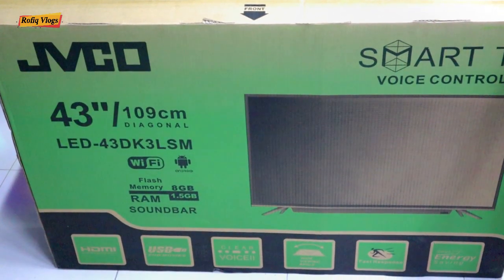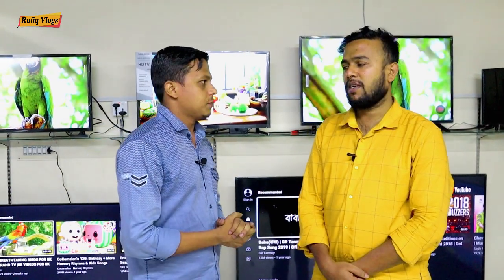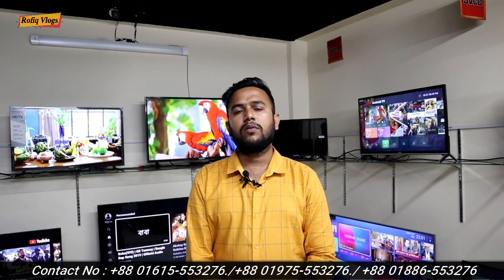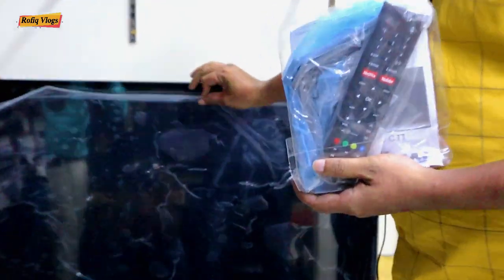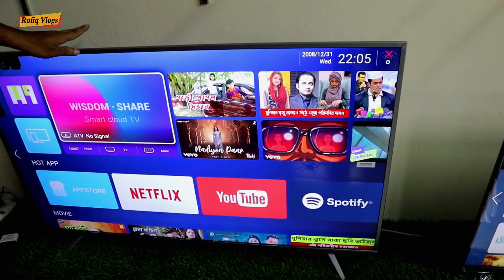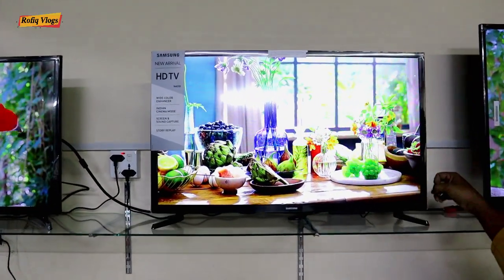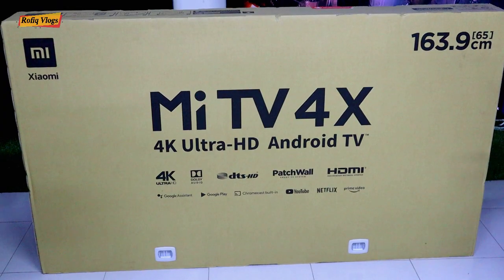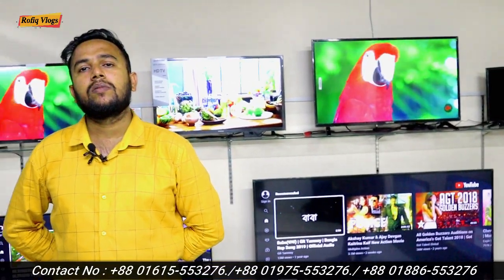Samsung🖥Mi🖥JVCO টিভি কিনুন🔥10 হাজার টাকা ডিসকাউন্ট😱Smart Led Tv Price In BD🔥Rofiq Vlogs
Titel : Samsung🖥Mi🖥JVCO  টিভি কিনুন🔥10 হাজার টাকা ডিসকাউন্ট😱Smart Led Tv Price In BD🔥Rofiq Vlogs
Tv Station
Cumilla Cantonment Shopping Complex,
Cumilla, Bangladesh.
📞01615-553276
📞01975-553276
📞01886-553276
আপনার দোকান বা শো-রুমে বিজ্ঞাপনে জন্য যোগাযোগ করুন
                        🔴More This Video🔴

Do you have a Question. You can comments, Thanks a lot.